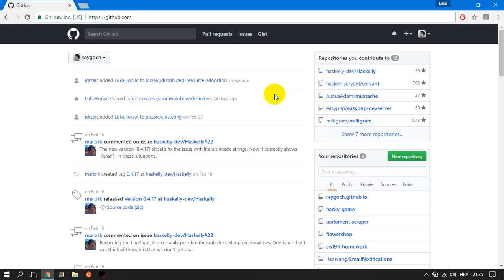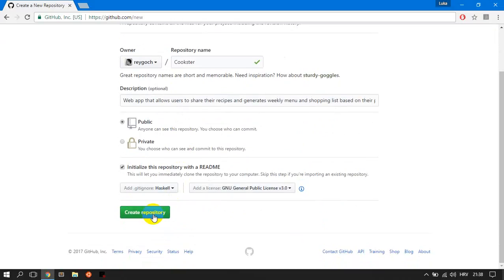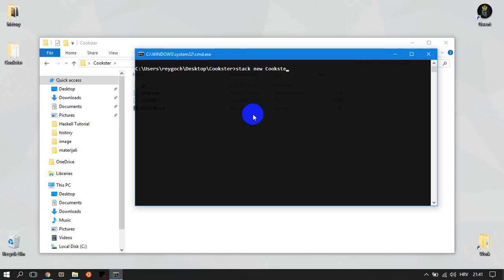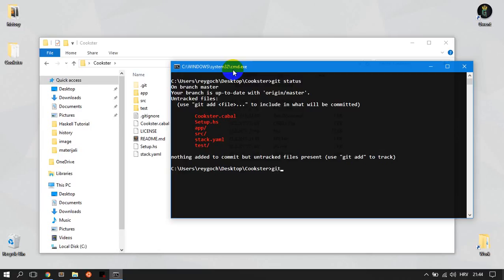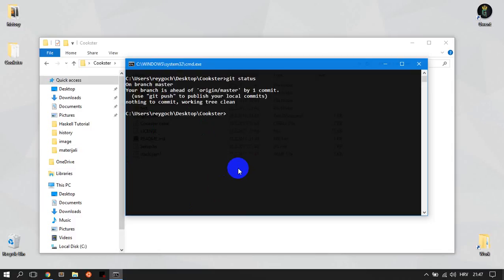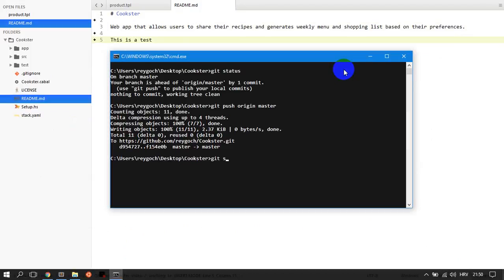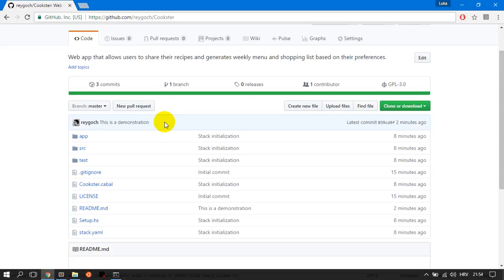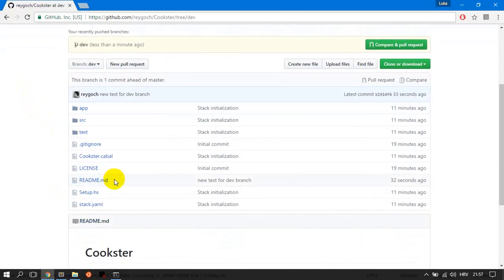Software Development With Haskell - EP01 - GIT